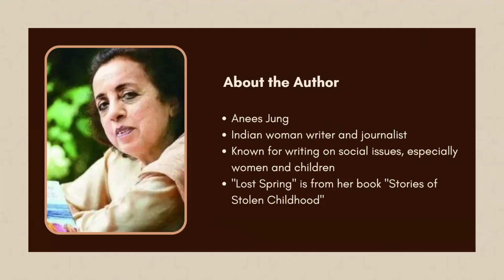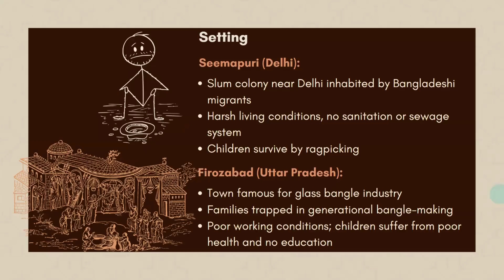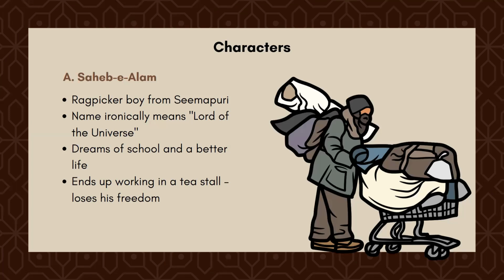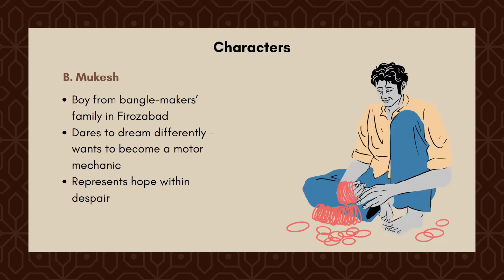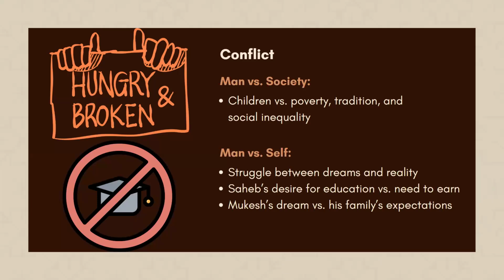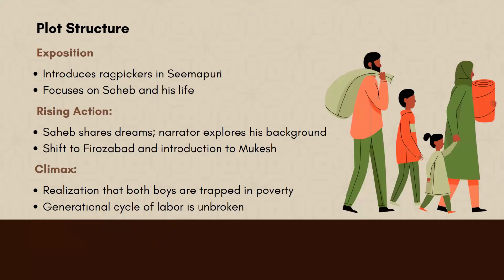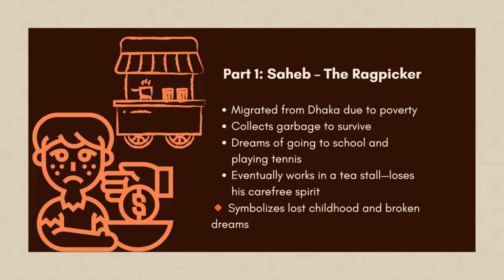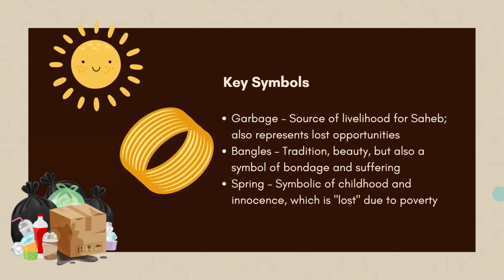Lost Spring by Anees Jung | Class 12 English | Summary, Story Elements & Analysis (CBSE) Explained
📚 Lost Spring by Anees Jung is a powerful chapter from the CBSE Class 12 English Core syllabus. In this video, we explore the story’s summary, setting, characters, themes, plot structure, conflict, and symbolic meaning in a clear and engaging way.

Whether you're preparing for your board exams or simply revising, this video will help you understand the key elements of the story — from Saheb’s lost dreams to Mukesh’s hope for change.